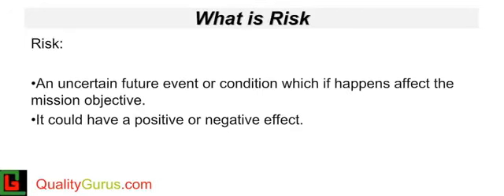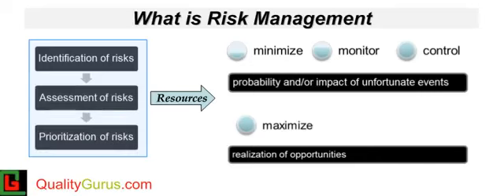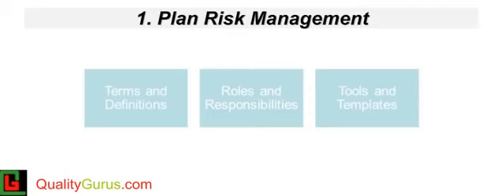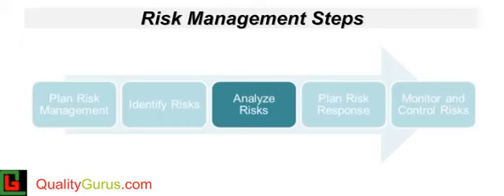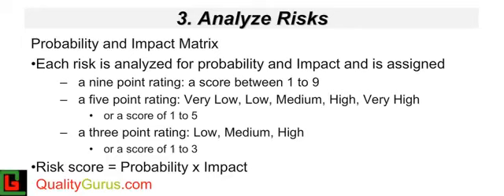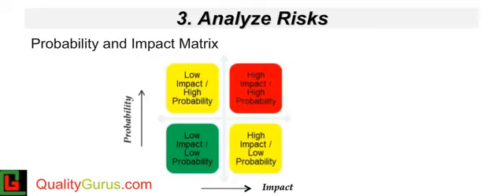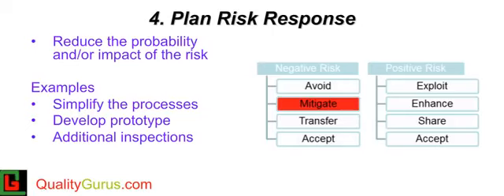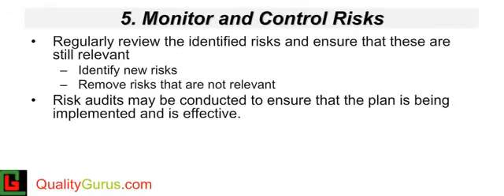Introduction to Risk Management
Risk management is formally defined as the process by which an organization assesses and addresses its risks. Historically, the role of risk management has been associated with insurance-buying, occupational safety and health, and legal liability management.

Dear All I have Created on Social Media for Health & Safety (Operational Safety Inspection Services )

★☆★ CONNECT WITH Operational Safety Inspection Services ON SOCIAL MEDIA ★☆★

To get a benefit
Share your thoughts, experiences and vision on HSE . Know about new happenings and discuss with professionals from other industries, get your queries solved.

Permissible Shares
HSE Vacancies
HSE Flashes/Alerts
HSE Legislative updates
HSE News
Request for Professional Help
Request for HSE document templates;